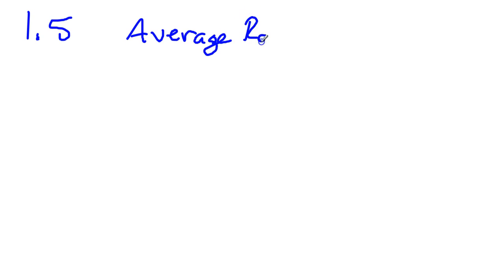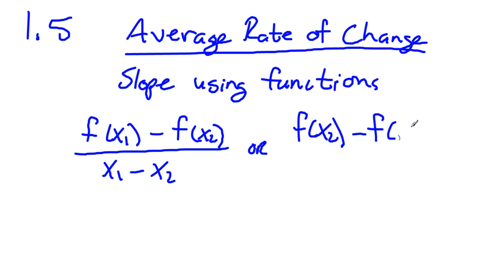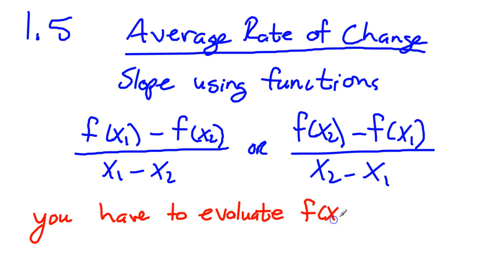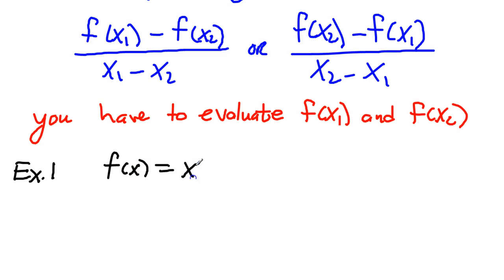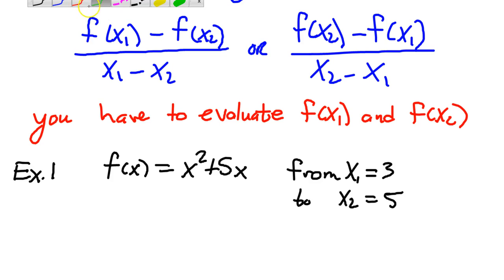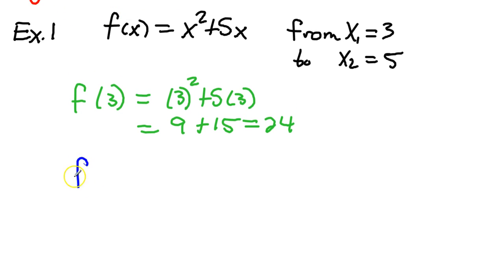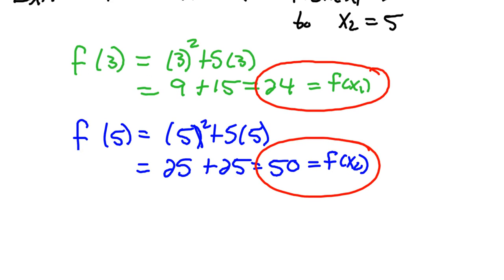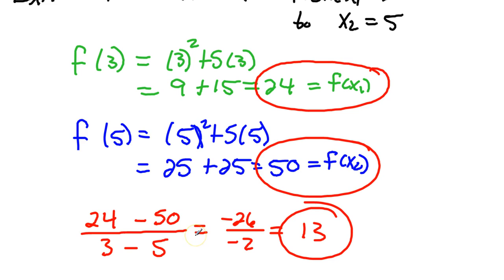1.5 average rate of change